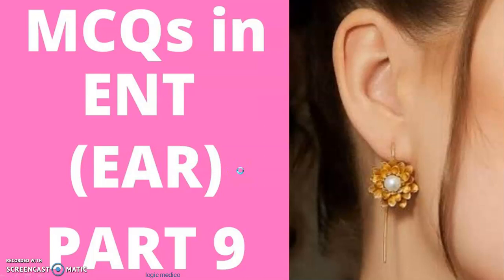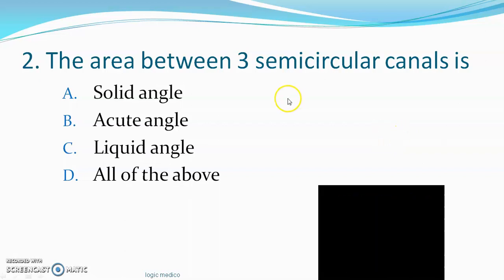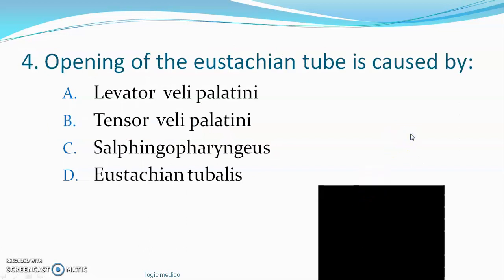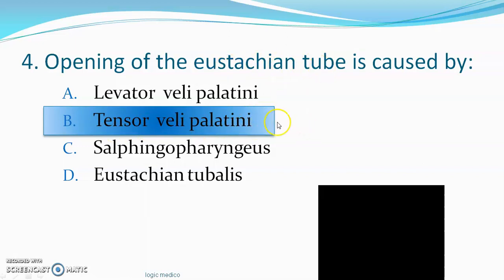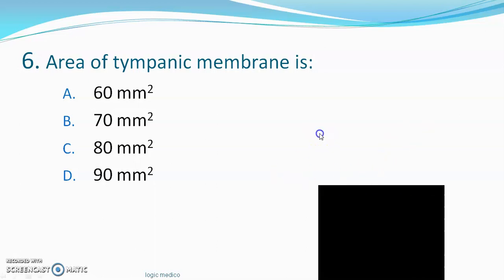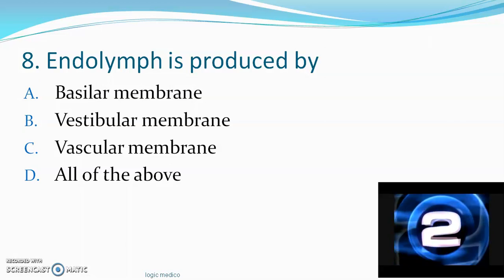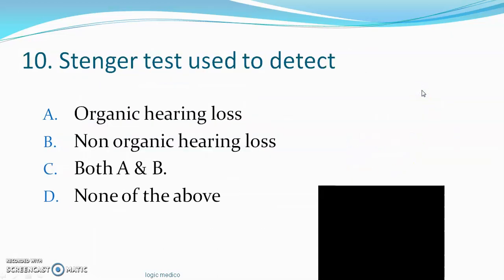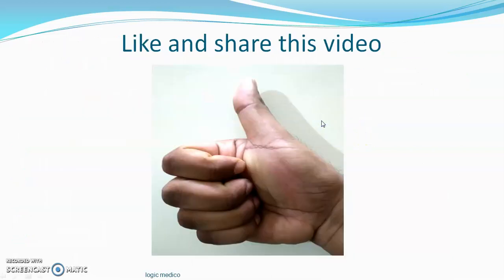ENT MCQs PART 9(NEET)Pg Multiple choice questions for all competitive entrance exams wit explanation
This video explains the logic involved in solving the MCQs in ENT. Multiple choice questions for all competitive entrance exams with explanations.